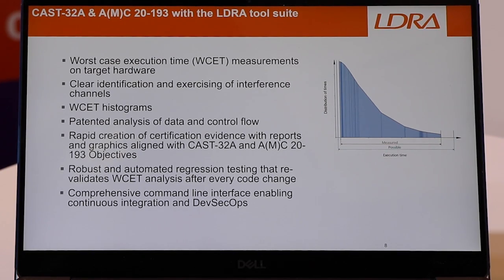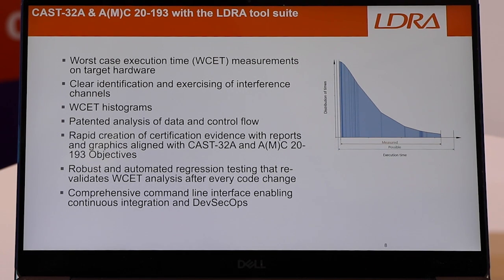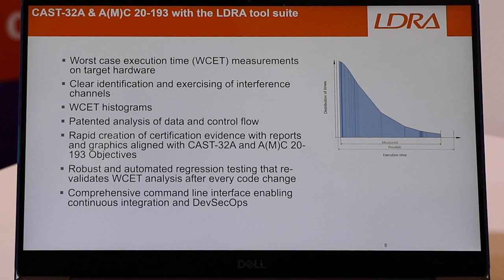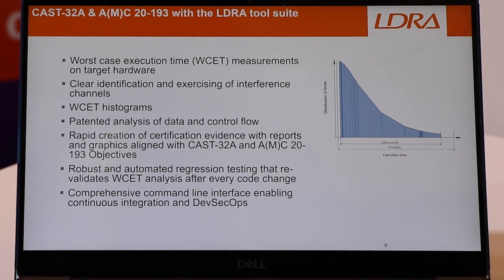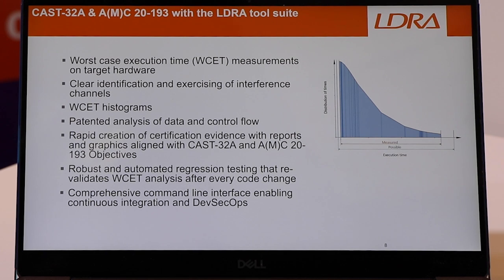embedded world interview with Jim McElroy with LDRA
Embedded Computing Design's Rich Nass talks with Vice President of LDRA, Jim McElroy on day 1 of embedded world 2023 at booth #4-505